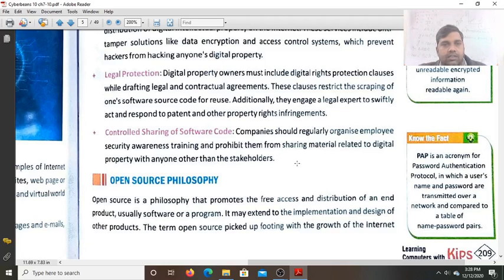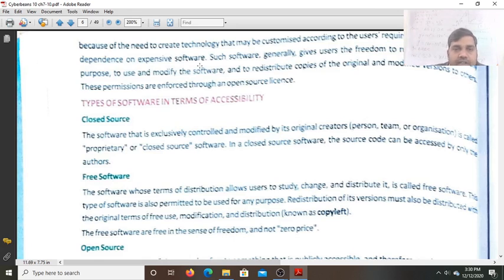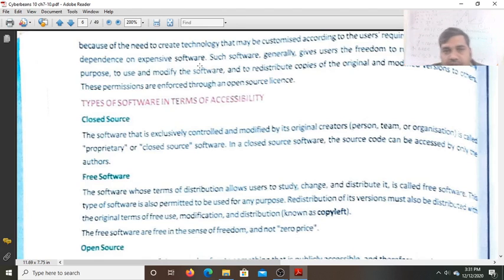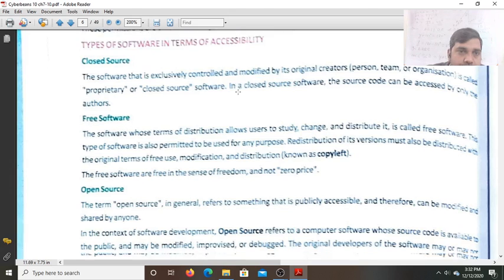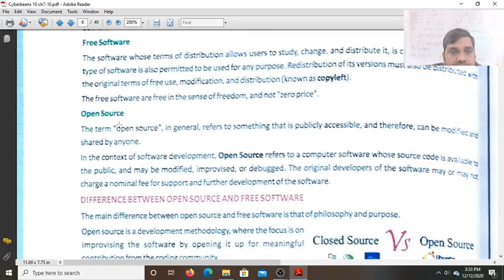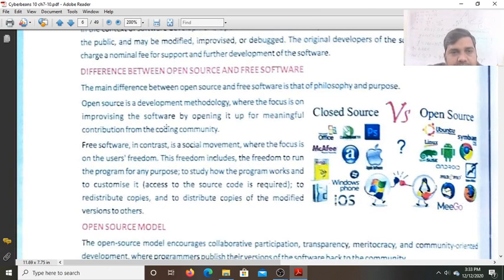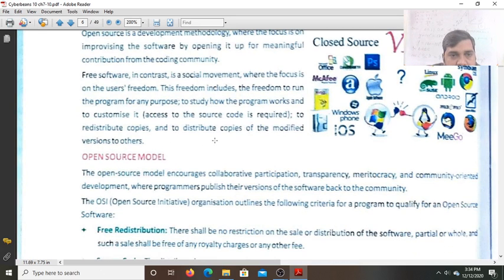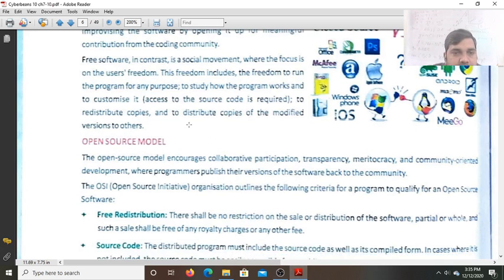Lesson 7 Part 10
This video is for Cyber Ethics.